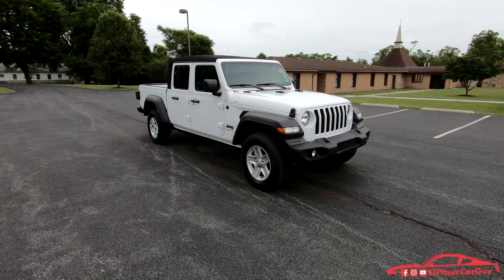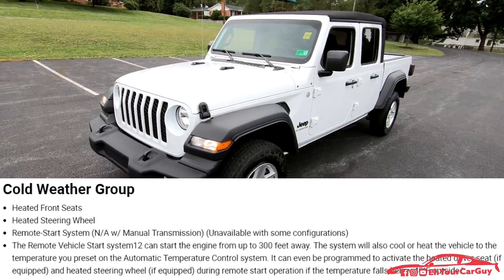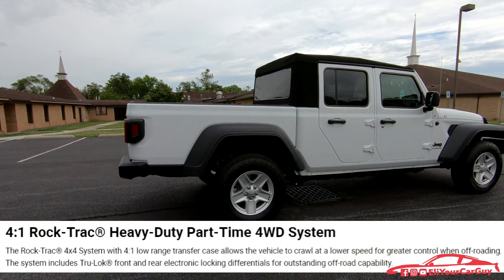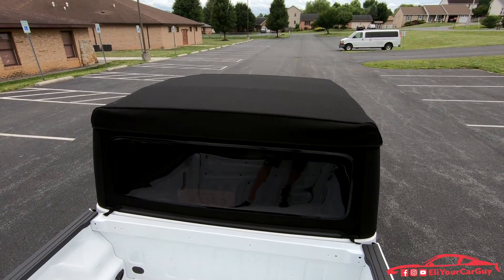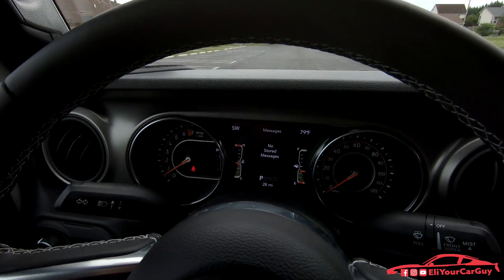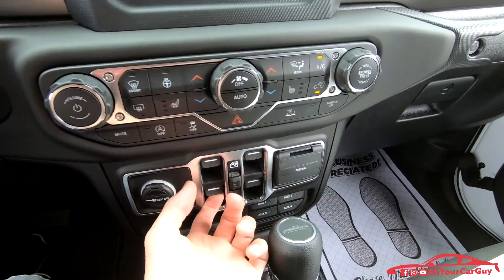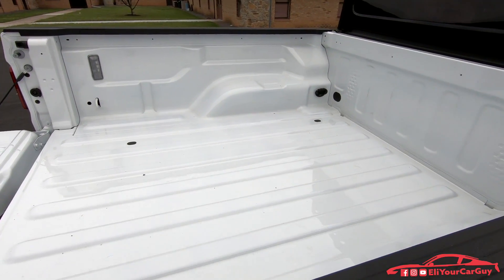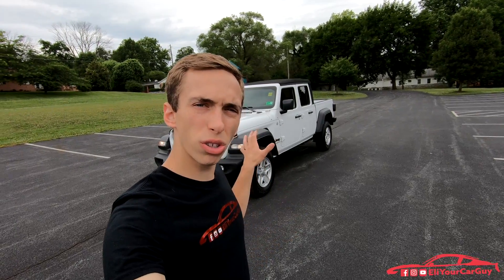2020 Jeep Gladiator Review, Full Tour and Drive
The 2020 Jeep Gladiator is hands down one of the coolest new trucks I've ever driven! It's very versatile and has alot of awesome features and options that make it quite unique. In this video, I present helpful information about the 2020 Gladiator such as options, features, performance specs, dimensions and capabilities.

The 2020 Jeep Gladiator offers 4 trim levels to choose from.

1.) Sport starting at $33,545
2.) Sport S starting at $36,745
3.) Overland starting at $40,395
4.) Rubicon starting at $43,545

There are several options, groups and packages that allow you to customize the truck to your personal liking.

Powering this truck is the 3.6L Pentastar V6 Engine that produces 285 Horspower and 260 LBS. FT. of Torque. The 3.6L is the only engine offered in the Gladiator as of now, however there is rumor of a 3.0L Turbo Diesel in the future.

There are 2 different transmission options available with the Gladiator: 1 being a 6-Speed Manual transmission, and the other being an 8-Speed 850RE Automatic transmission. The automatic is a $2,000 up-charge, but considered well worth it by some.

We have two 4 wheel drive sytems to choose from:
1st there is the 4:1 Rock-Trac® Heavy-Duty Part-Time 4WD System, and 2nd is the Command-Trac® Part-Time 4WD System.

I'd like to give a BIG thanks to Miller's Chrysler Dodge Jeep RAM for providing the all new 2020 Jeep Gladiator for me to film so we all can enjoy watching a video about this awesome new truck!

m i l l e r s c h r y s l e r j e e p . c o m

4 8  K e l l y  I s l a n d  R d , M a r t i n s b u r g , W V  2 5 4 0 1